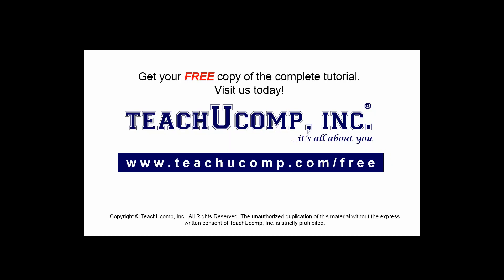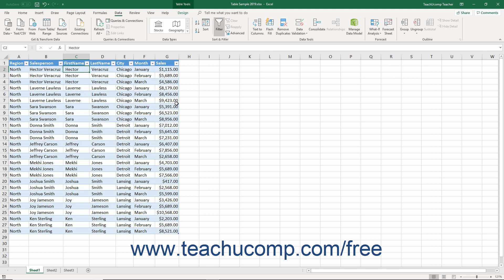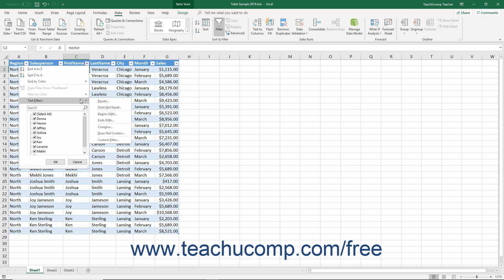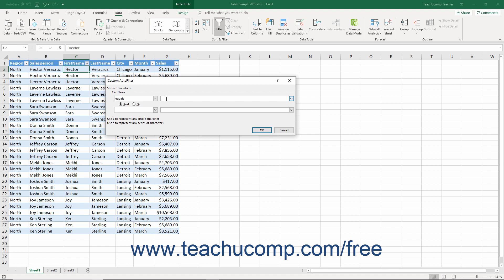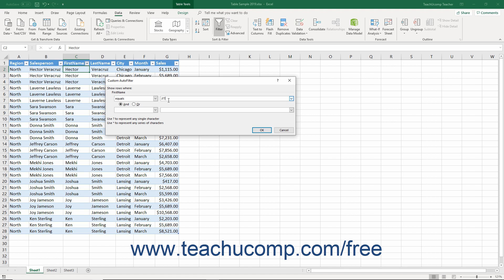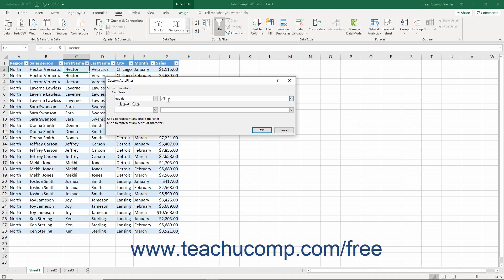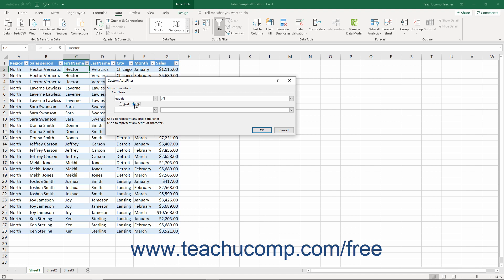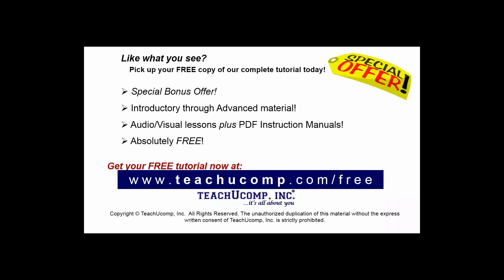Excel 2019 & 365 Tutorial Applying a Custom AutoFilter Microsoft Training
FREE Course! Learn about Applying a Custom AutoFilter in Microsoft Excel A clip from Mastering Excel Made Easy v. 2019 & 365. - the most comprehensive Excel tutorial available. Visit us today!